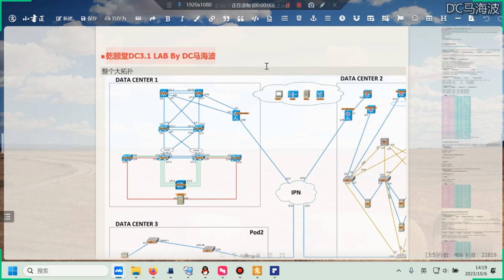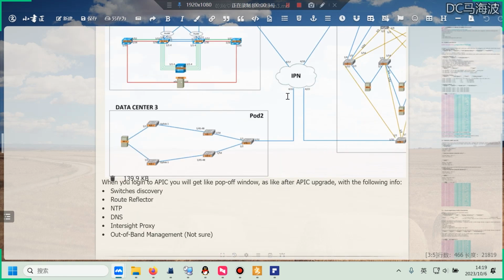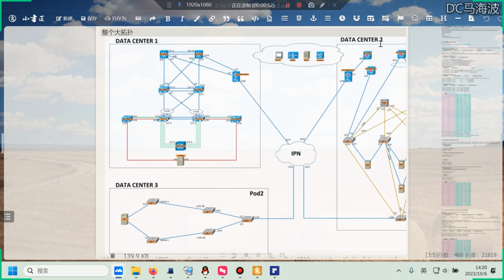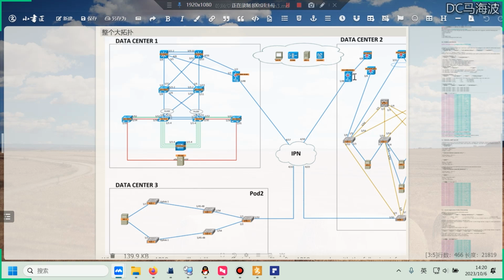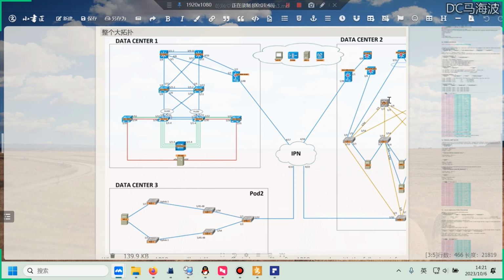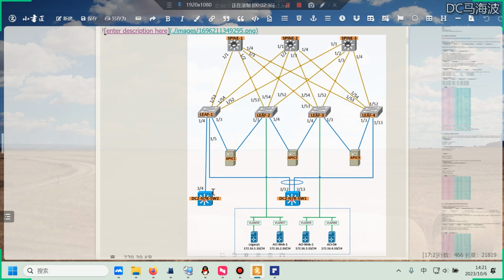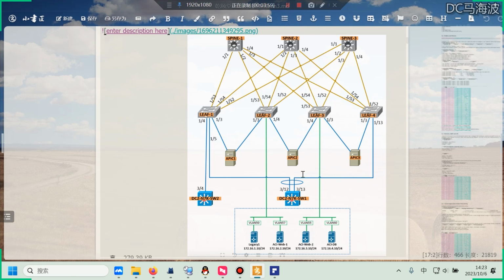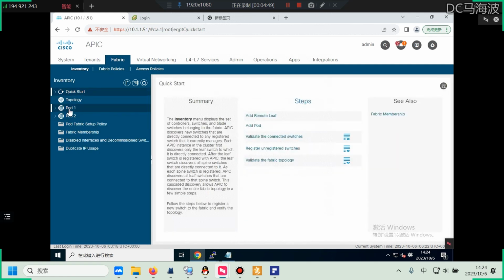Mastering DC 3.1 Exam : Step-by-Step Guide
🌐 Explore the New DC3.1 Configuration in Detail 🌐
Join us as we delve into the latest DC3.1 configuration, an upgrade from DC3.0, focusing on Section 3, right after S1 and S2. This video provides a thorough overview of the new topology, highlighting key differences and innovations in Data Center networking.

🔍 What You'll Learn:
✅ The distinctions between DC3.1 and the older DC3.0.
✅ Detailed insights into the multi-site configurations of S1.
✅ In-depth look at Layer 2 extensions, Bridge Domains, and OSPF links in the new version.
✅ Practical tips for handling the extensive configuration requirements in real exam scenarios.

👨‍🏫 Key Takeaways:

✅ Understand the complexities of the new topology.
✅ Gain expertise in configuring various network elements.
✅ Learn efficient strategies for managing the volume of configurations in exam settings.

If you'd like to learn more about 591LAB or have any questions, please don't hesitate to reach out 📞!

00:00 Intro
00:30 Part One
01:15 Part Two
02:00 Characteristics of Version 3.1 and S3
03:00 Similarities Between S1 and S2
04:00 Importance of Proficiency in Configuration
04:30 Time Estimates for Completing Each Section
05:00 Maturity of the Solution